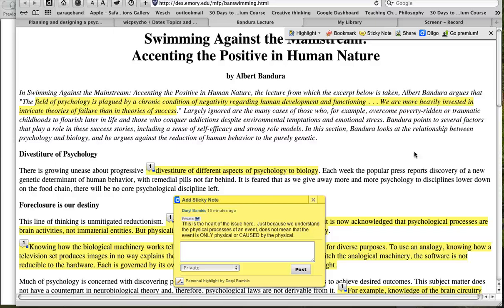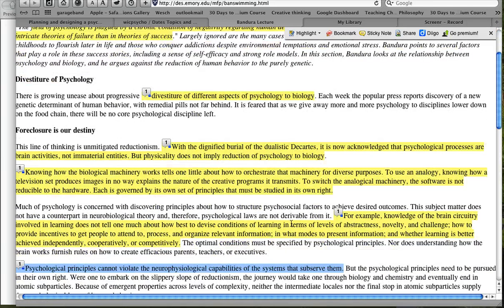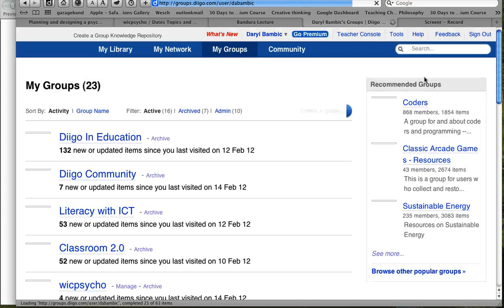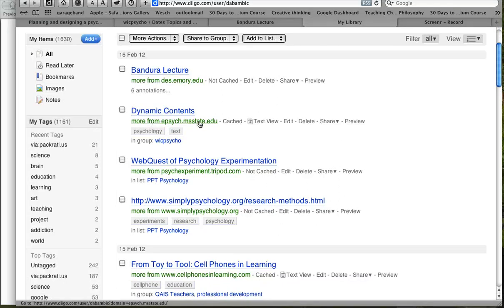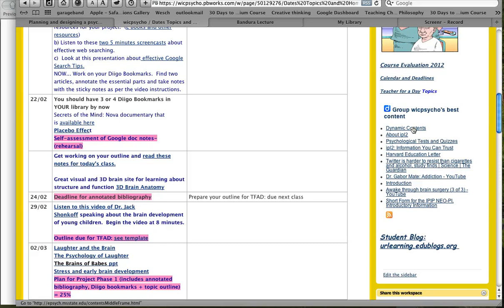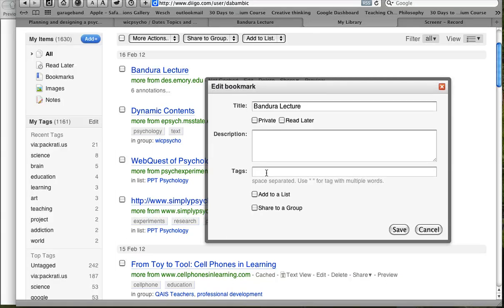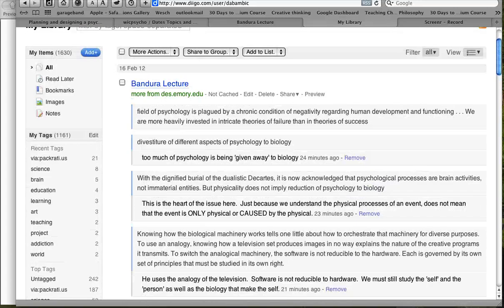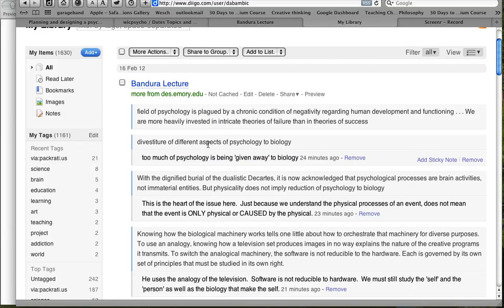Using Diigo to take notes and annotate a web page Part 2